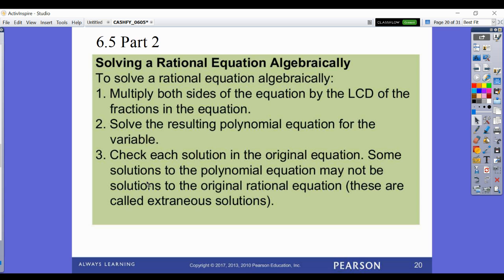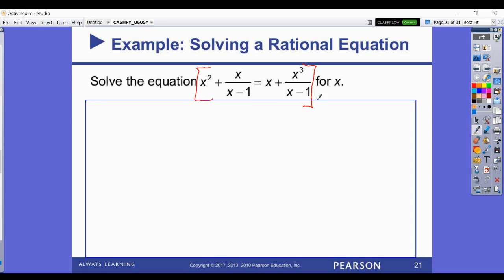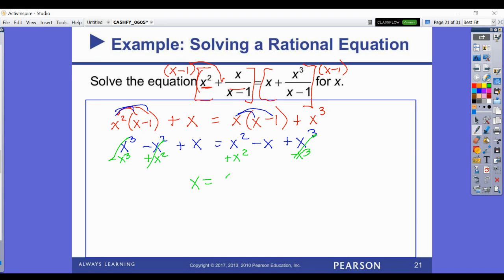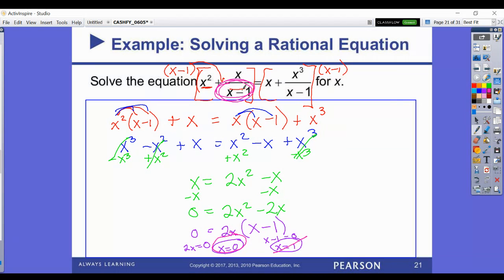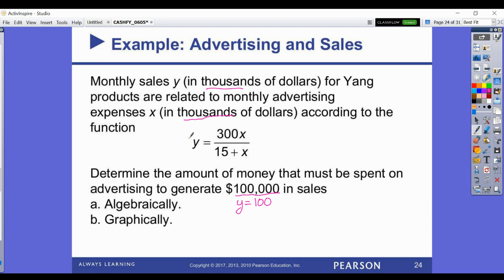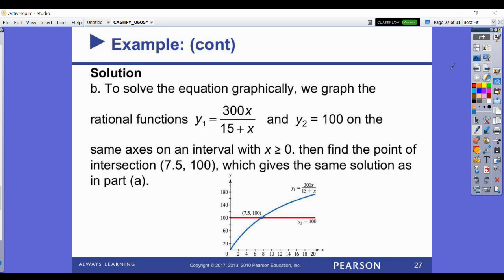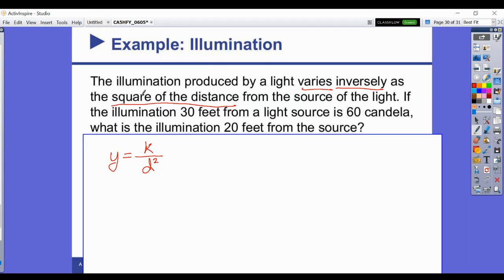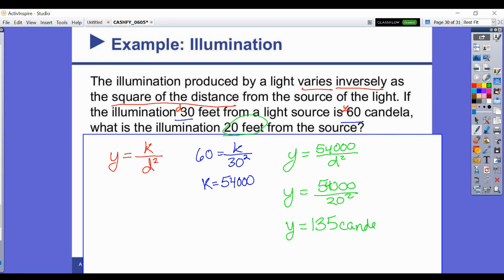College Algebra 6-5B Solving Rational Equations